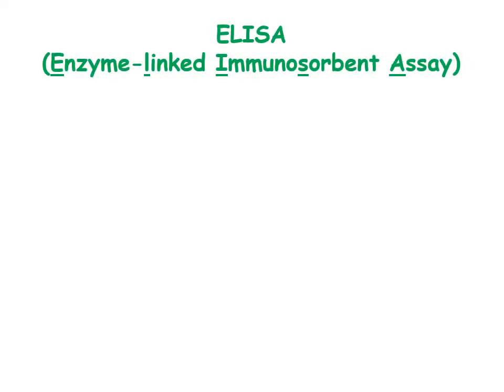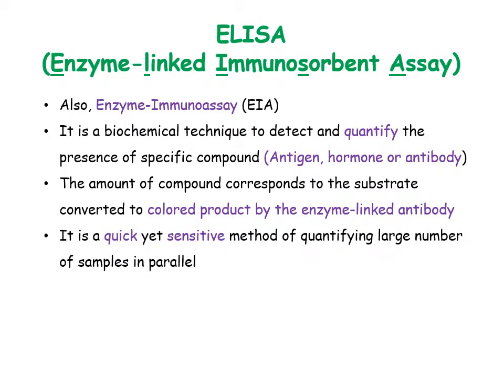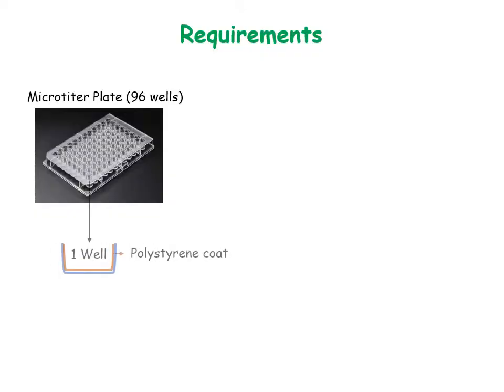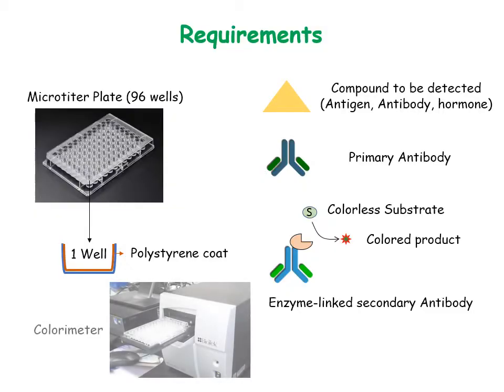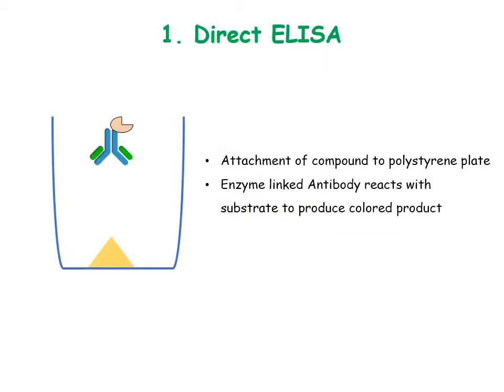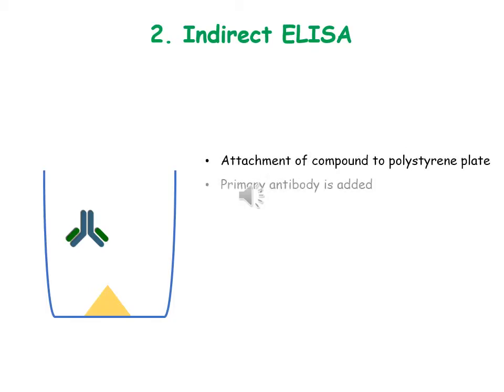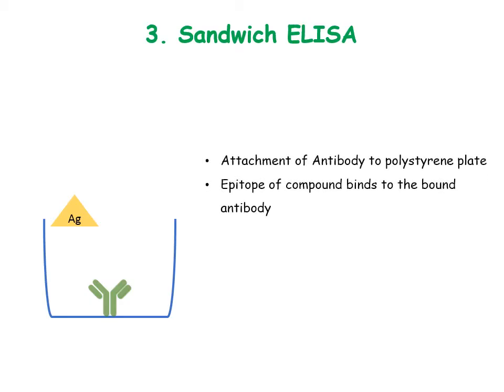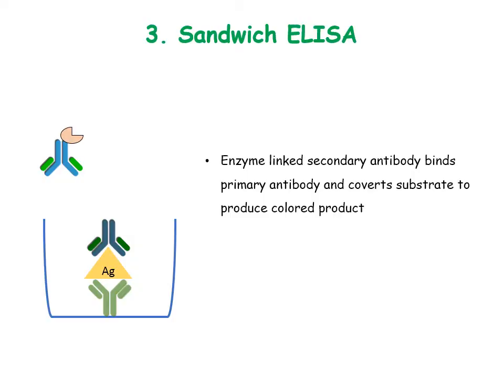ELISA (Enzyme-linked Immunosorbent Assay)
ELISA (Enzyme-linked Immunosorbent Assay) easy animated || Enzyme Immunoassay || Sandwich ELISA || Radioimmunoassay || RIA ||
Corona testing, covid 19.
Elisa explained|Elisa made easy|| elisa animated

Your support helps me keep creating free, research-focused content for students and academics. Thank you! 🙌

Created by- Abhishek Bhandawat